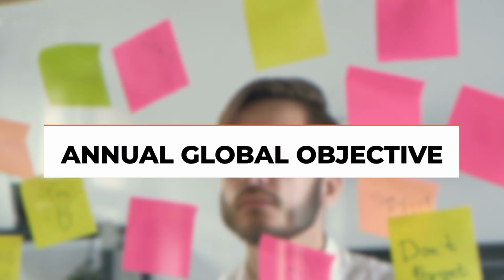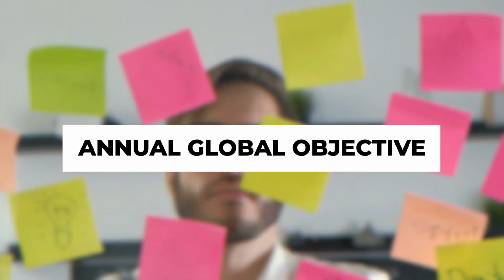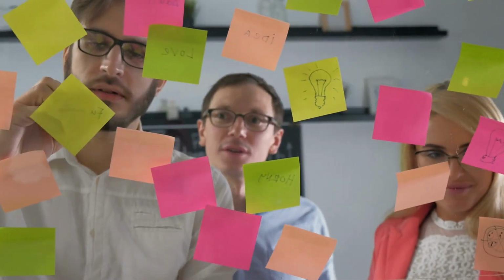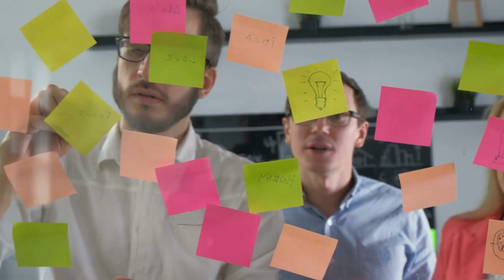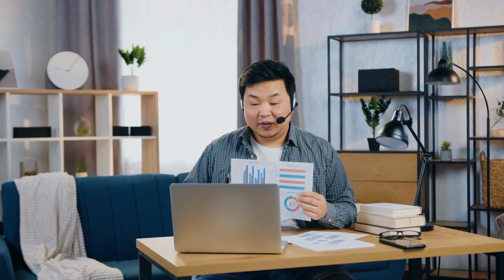Developing Key Performance Indicators for Remote Teams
Managing a remote team effectively is important. That’s why developing Key Performance Indicators (KPIs) is how you keep a close eye on your team's performance and making informed decisions.